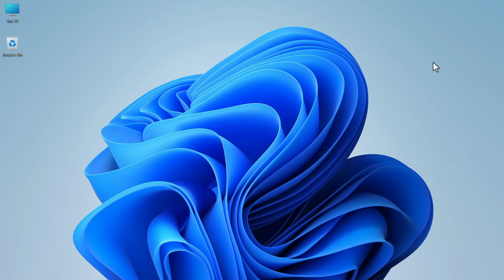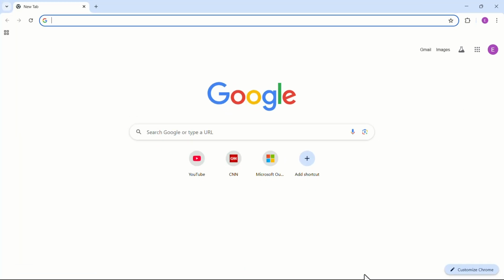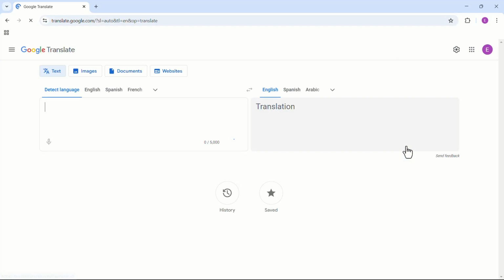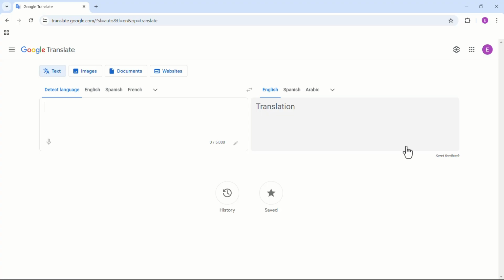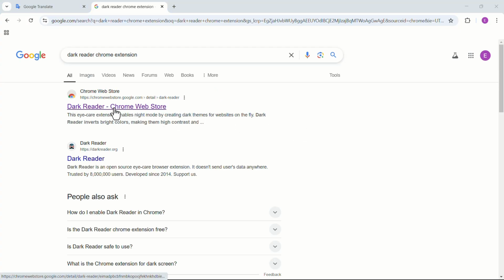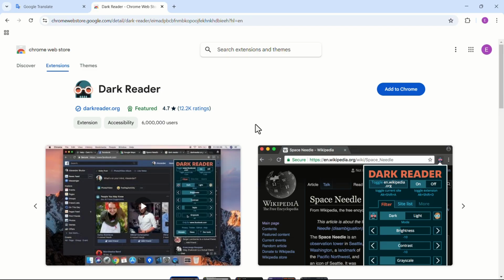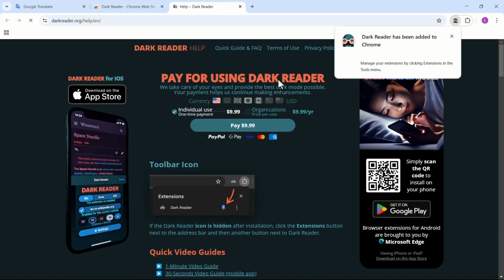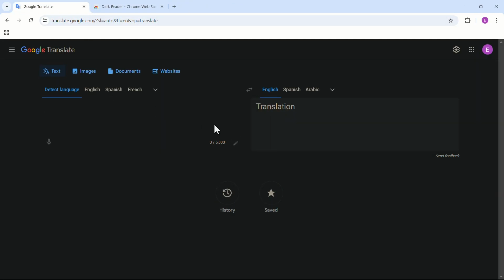How To Enable Dark Mode In Google Translate 2026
Want to know how to enable dark mode in Google Translate? Since Google Translate doesn’t have a built-in dark mode, you’ll need a browser extension to get Google Translate in dark mode. In this guide, we’ll show you how to turn on dark mode on Google Translate using a simple method. Whether you're using Google Translate on desktop or the Google Translate web version, you can easily switch to dark mode in Google Translate for a more comfortable reading experience. Learn how to enable dark mode in Google Translate web and how to turn on dark themes on Google Translate with just a few clicks!